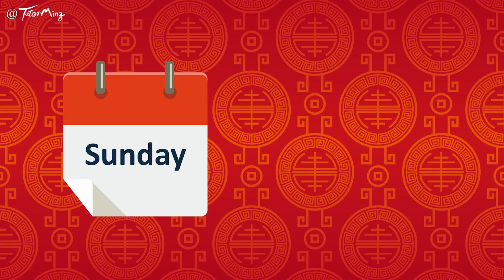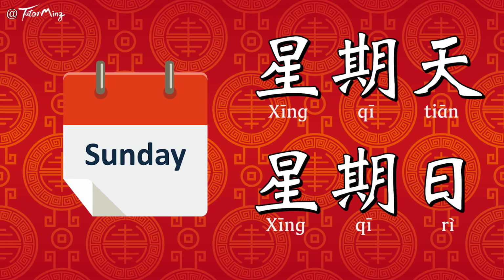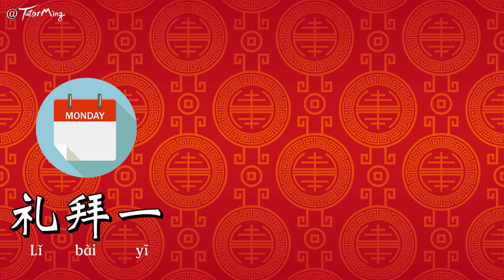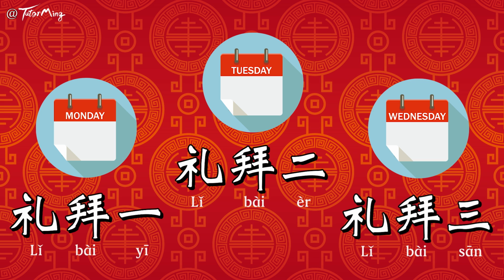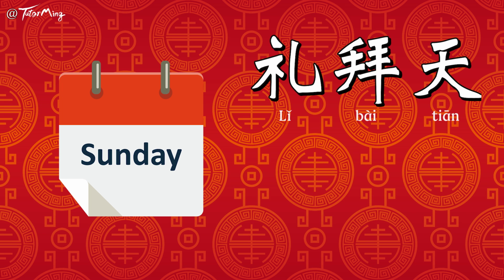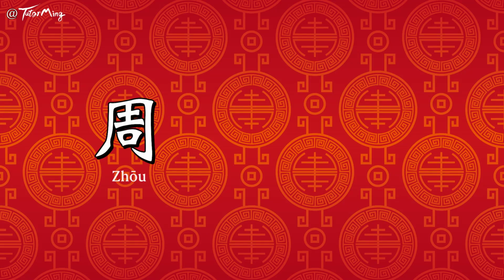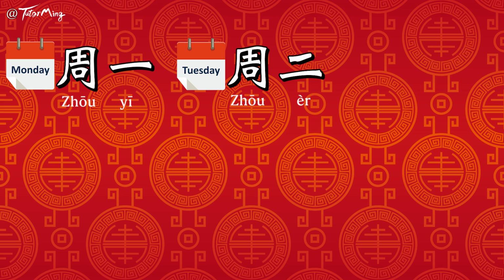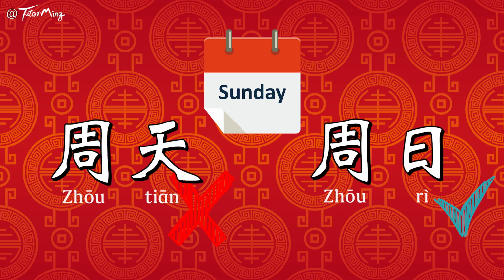The days of the week in Chinese 星期／礼拜／周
We discuss the days of the week in Chinese, and explain the three different forms 星期, 礼拜, and 周 as well as their differences.

Knowing the numbers in Chinese will be extremely important to master the days of the week in Chinese, so here's a video that explains numbers in Chinese in a simple and clear way:

Host and Editor: Raul Erazo
TutorMing.com